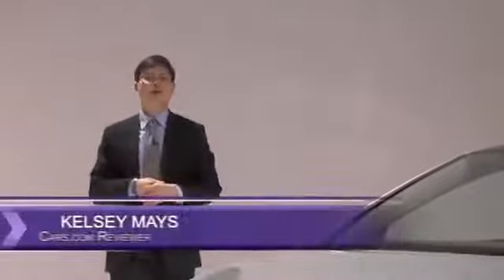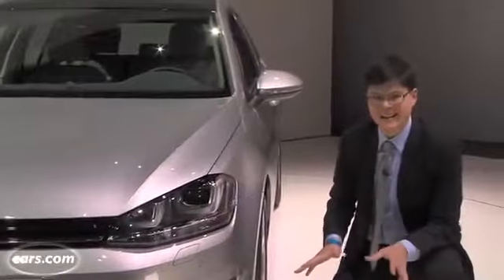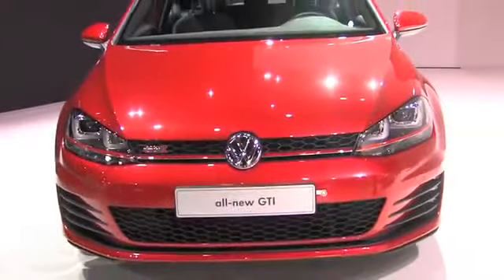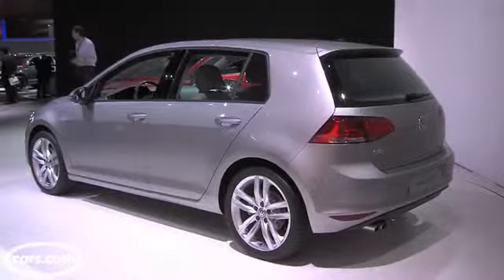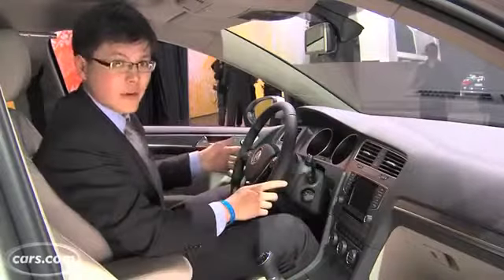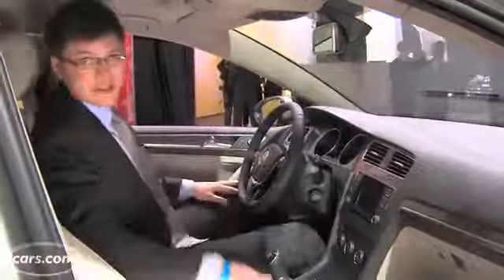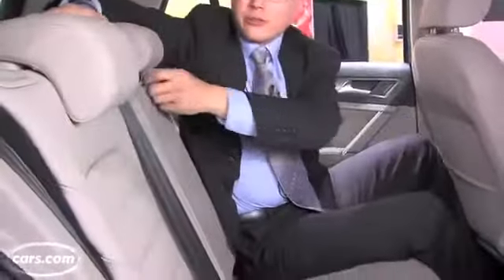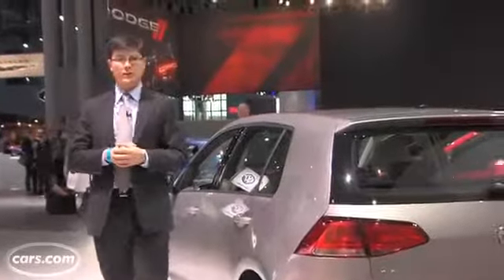2015 Volkswagen GTI and Golf Car Video Review